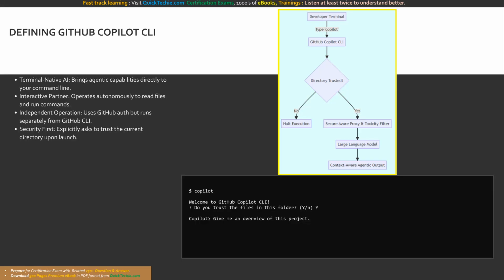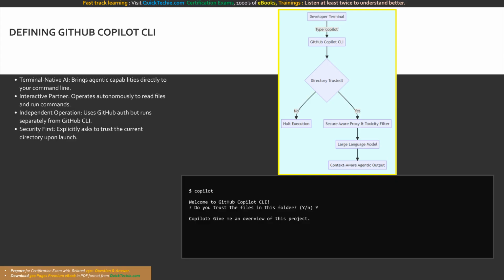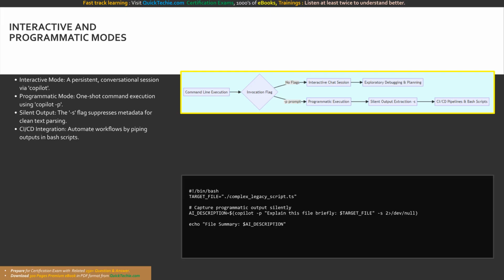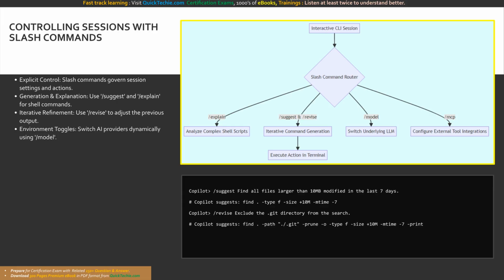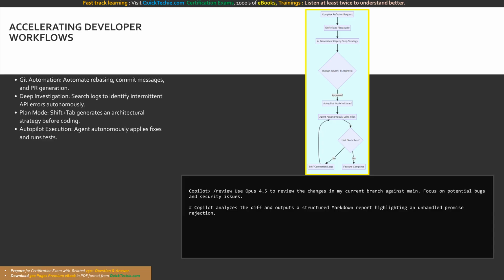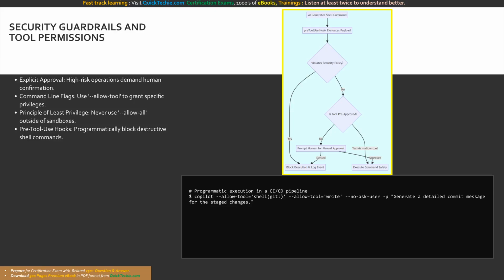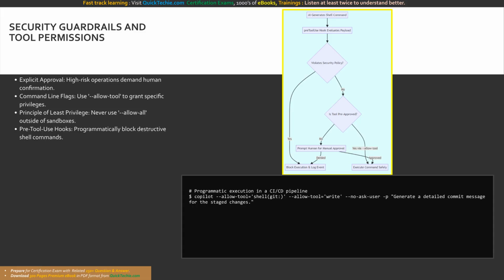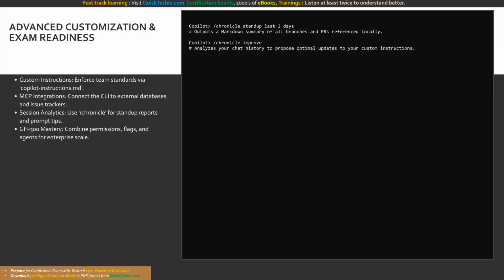Module 15: Mastering GitHub Copilot CLI – Definition, Workflows & Developer Benefits | GH-300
Welcome to Module 15 of the GitHub Copilot GH-300 Certification Training Course, where you’ll learn the fundamentals of GitHub Copilot CLI, its architecture, workflow capabilities, and how it enhances developer productivity through AI-assisted terminal operations.

This module focuses on understanding how developers can use natural language prompts and AI-powered command-line assistance to automate workflows, generate commands, troubleshoot issues, and streamline development operations.

What You’ll Learn in This Module:

Understanding GitHub Copilot CLI and its architecture
AI-assisted command-line workflows and automation
Generating shell commands using natural language prompts
Improving developer productivity through terminal AI assistance
Command explanation, scripting, and troubleshooting workflows
Integrating AI into DevOps and operational tasks
Security and responsible usage considerations for CLI workflows
Best practices for AI-powered command-line development

Industry Context & Inspiration:
This module explores AI-powered developer productivity and automation concepts inspired by platforms such as GitHub and Microsoft, helping developers modernize terminal and automation workflows using AI assistance.

Who Should Watch:

Cloud and Automation Professionals
Technical Leads and Solution Architects
Students preparing for GH-300 Certification

Why This Module Matters:
AI-assisted terminal workflows can significantly improve developer efficiency and operational productivity. This module teaches you how GitHub Copilot CLI helps automate repetitive tasks, simplify command execution, and accelerate software development workflows.